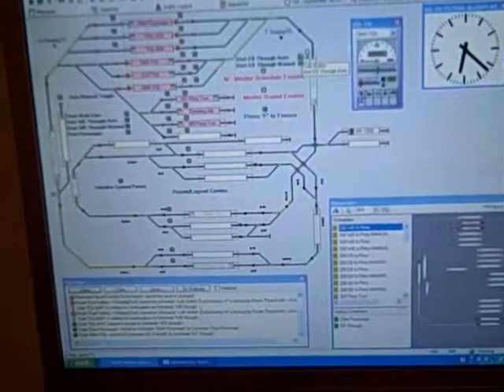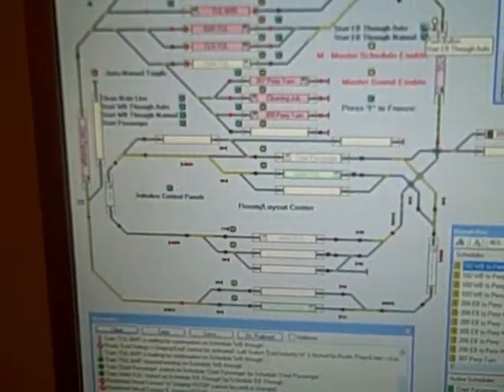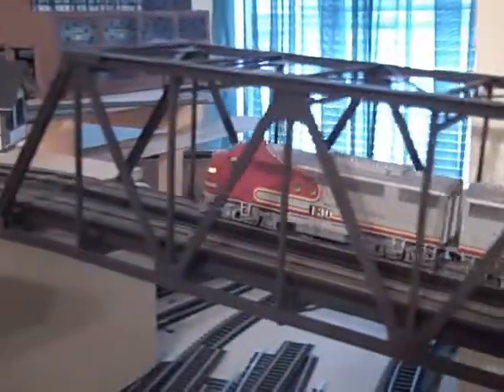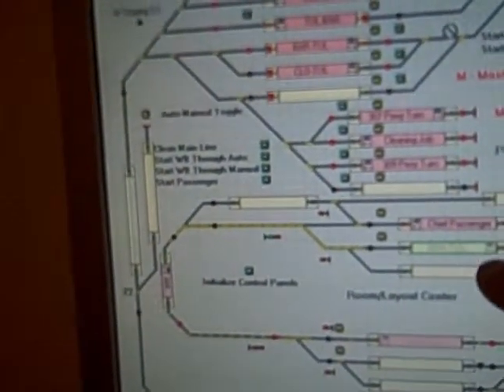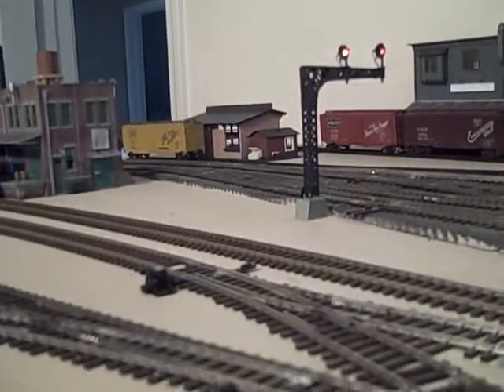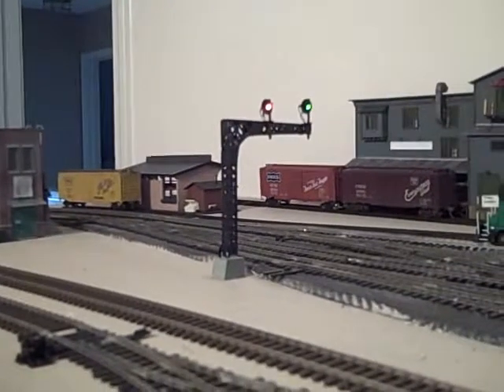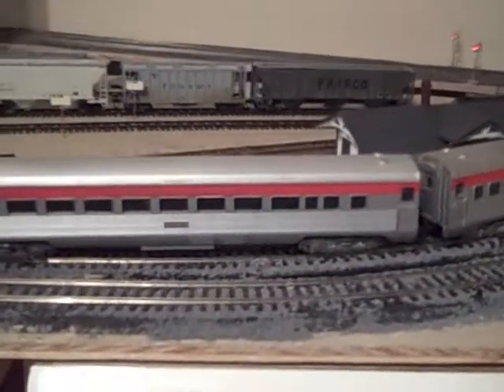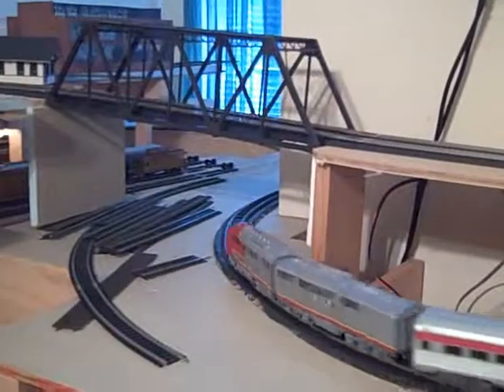Model RR Automation on the BN Avard Sub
Computer control and automation of HO scale model railroad using RR&Co. software.  The layout wasn't finished before I moved so not much scenery.  I'm now constructing a larger model RR which will use the same underlying constrol system.